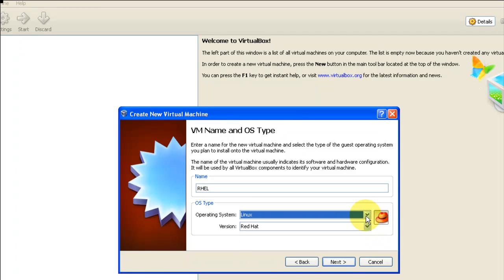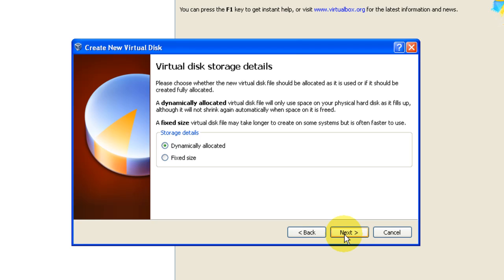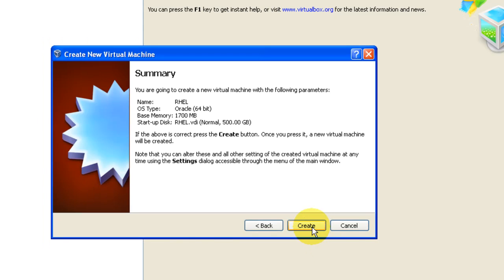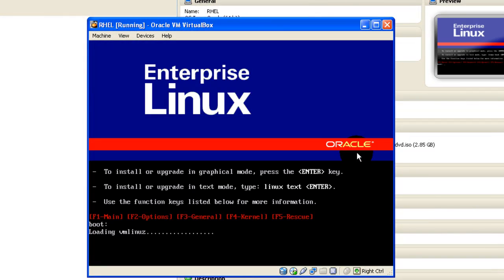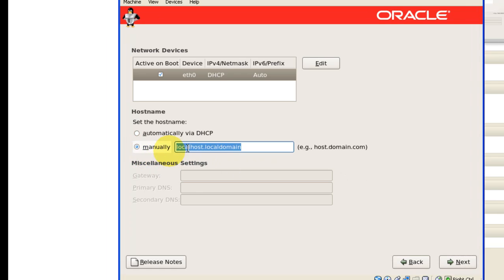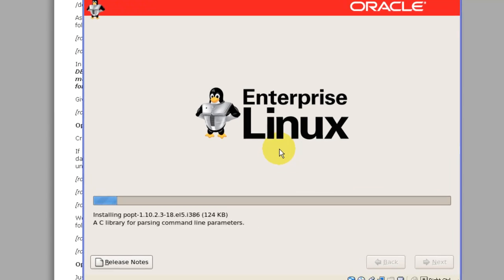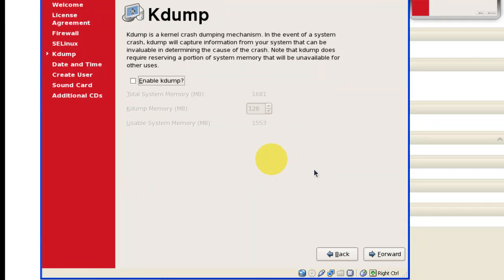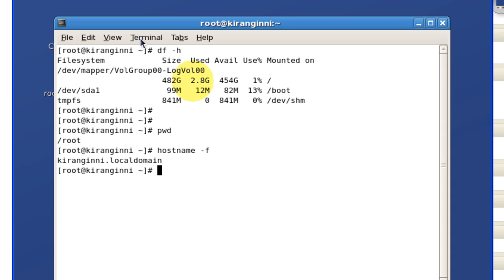Oracle Enterprise Linux 5 Installation on Virtual Box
This Video will demonstrate how to install Oracle Enterprise Linux 5 on Virtual Box

Prerequisites:
Make sure you install the VirtualBox
Keep at least 20G of free space in hard disk

Follow the screens to install. It covered everything related to basic installation with minimum options.
You can pause down wherever possible during the Installation.

Edited out long running installation and made this Video as simple as possible to see important screens in quick time.